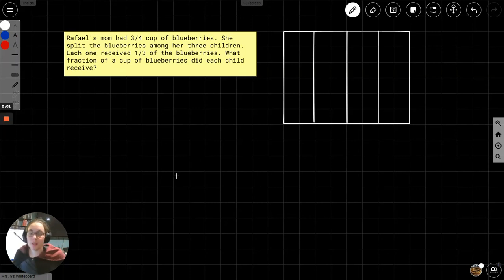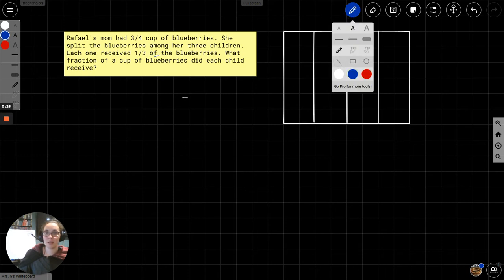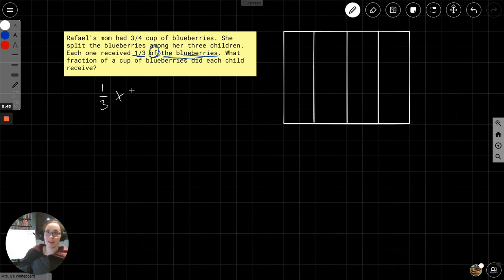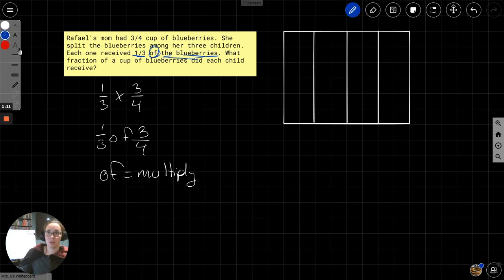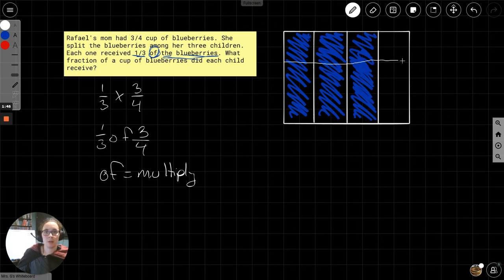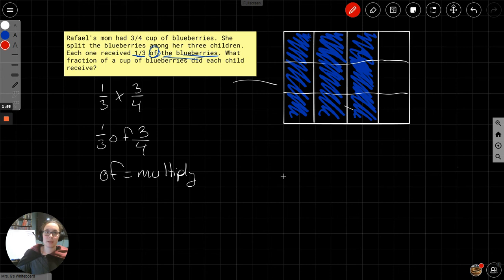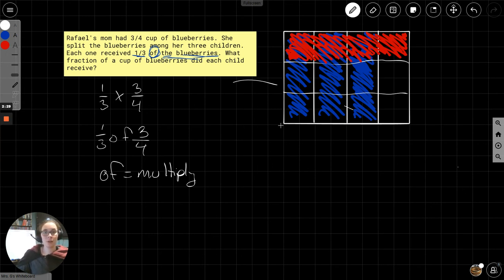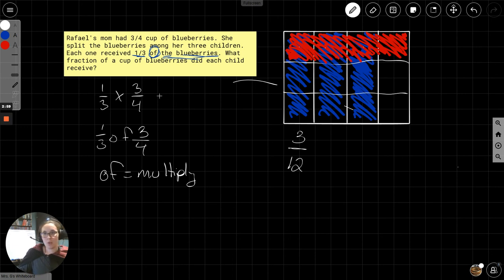5 1 Multiplying Fractions with Models Ex1